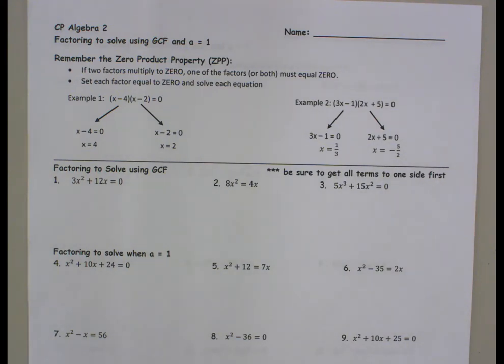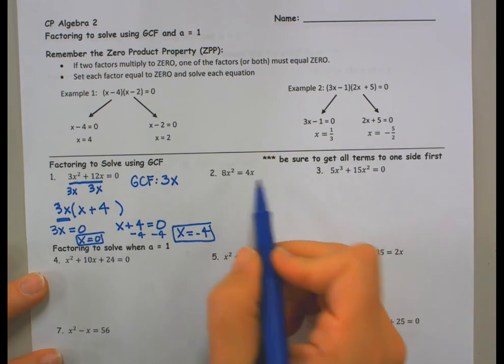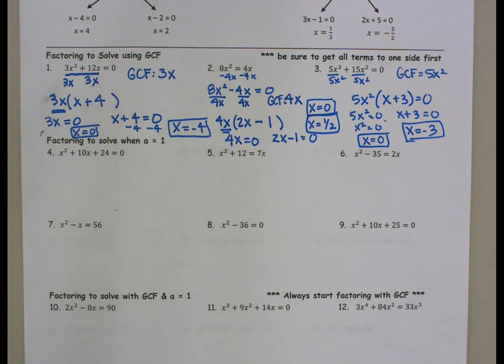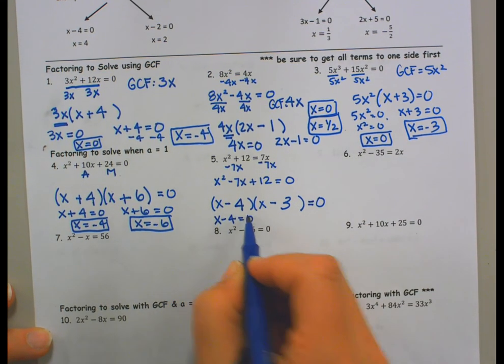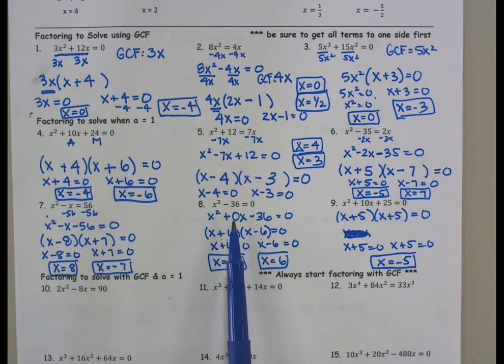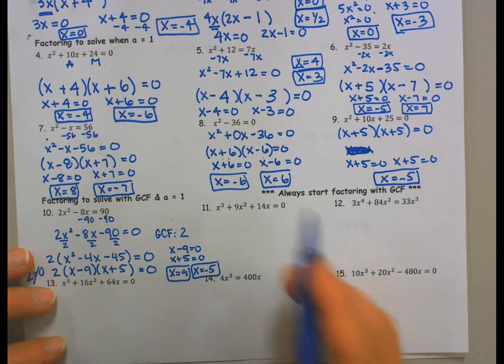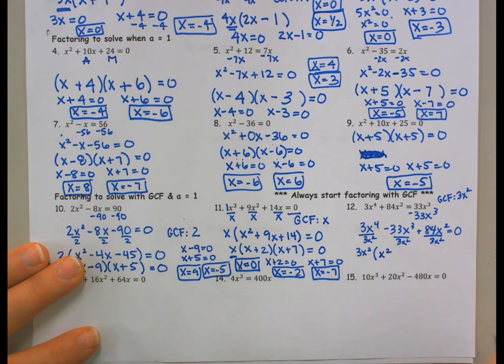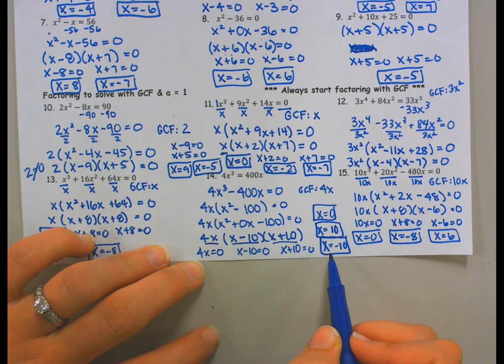Factoring to Solve using GCF and a = 1